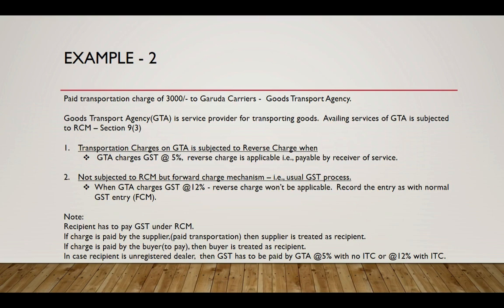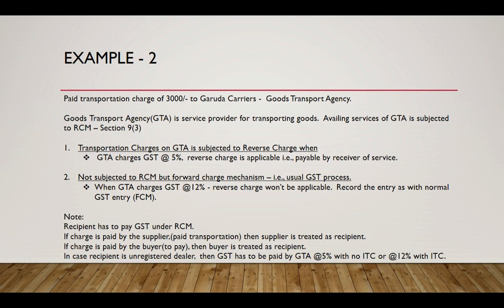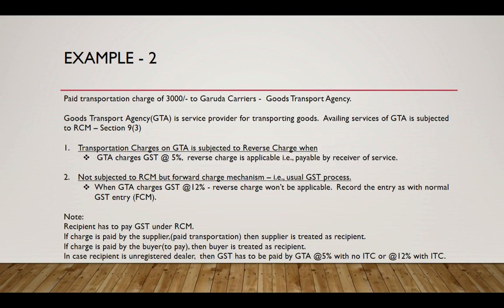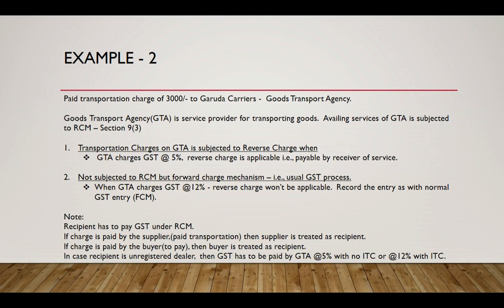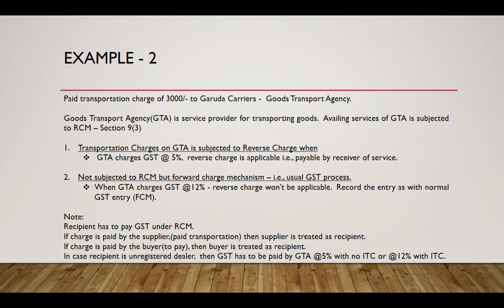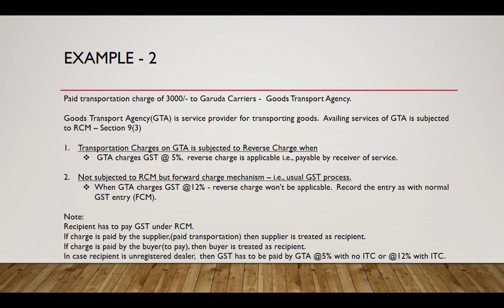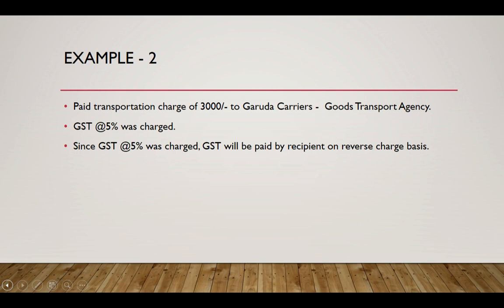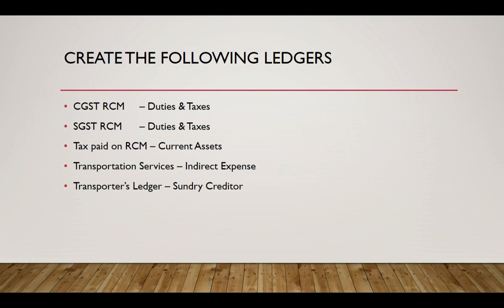3 GTA Introduction & Entry Explanation